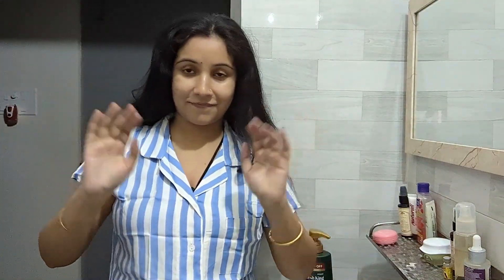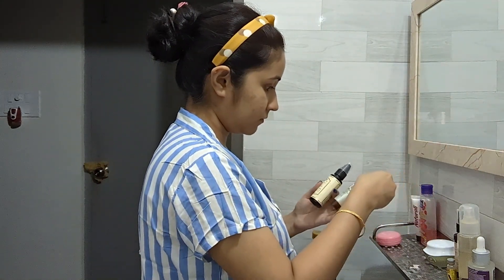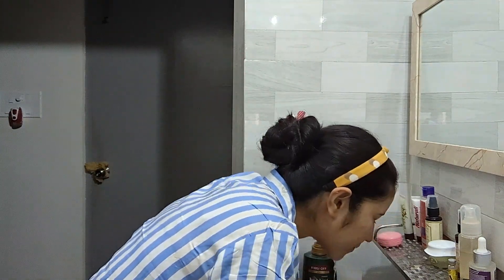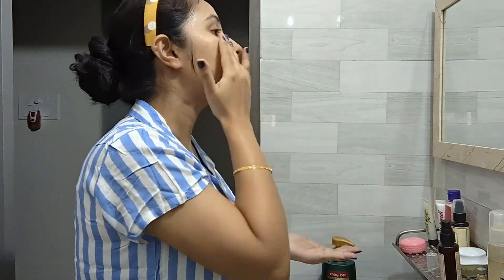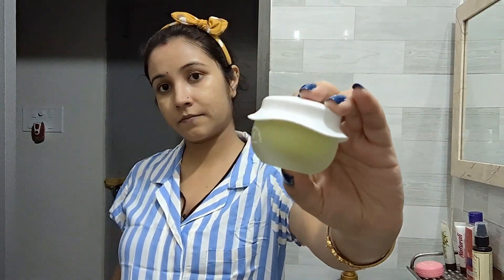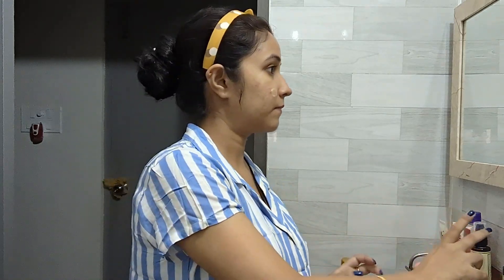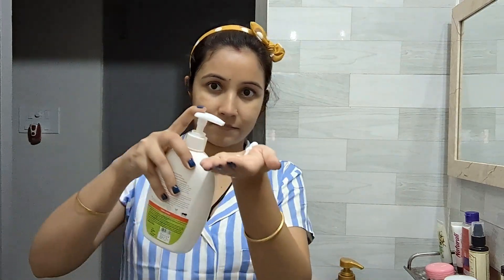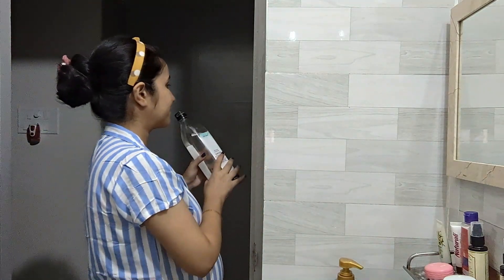My Pregnancy Skincare Routine|Night skincare Routine|Quick and Easy in five steps.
Hello Viewers,

So if you have landed to my channel let me tell you what will you get to see here.
* Skin/Hair Care
* Organizing Your Space
* Organizing Yourself
* Motherhood learnings and Teachings

Follow me in Insta - whispers_of_happysoul